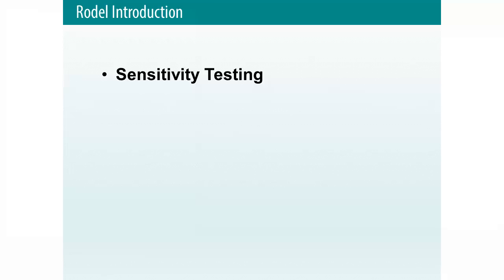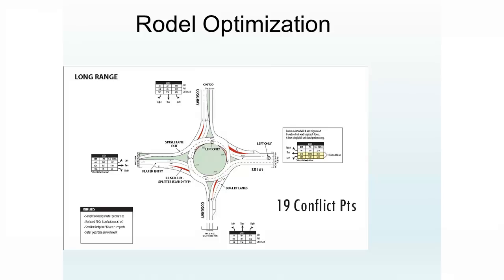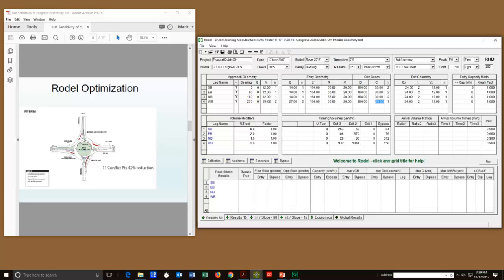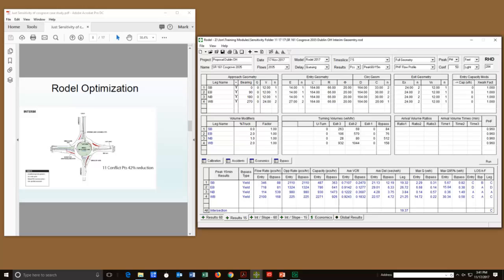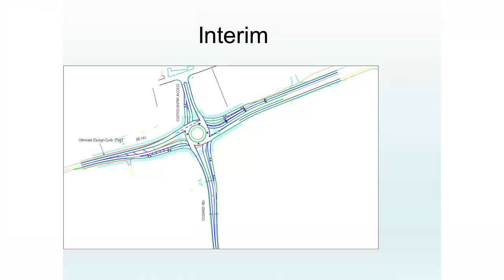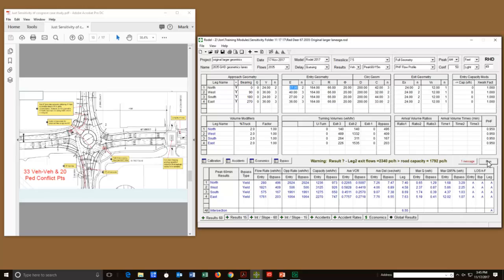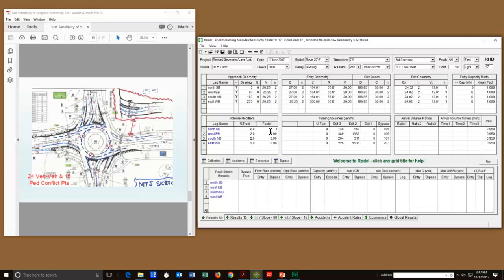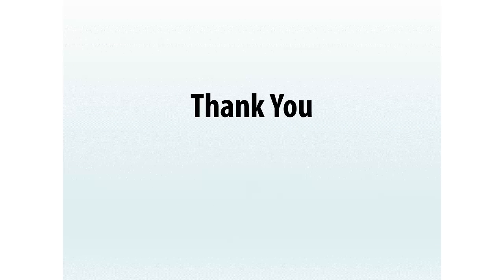Rodel Case Study: Sensitivity Testing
Robust, easy testing for different traffic growth scenarios.

Rodel's "how to" case study training modules illustrate a range of modeling applications from simple to more complex analysis procedures, covering a wide variety of situations encountered within roundabout analysis and design.